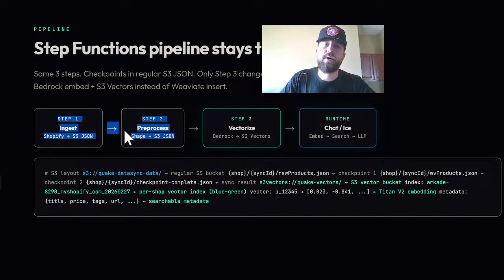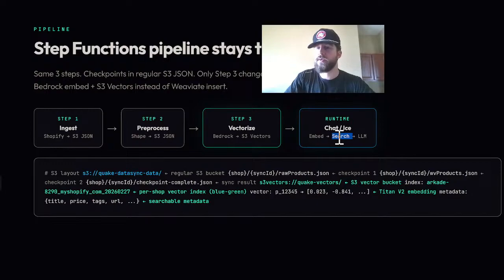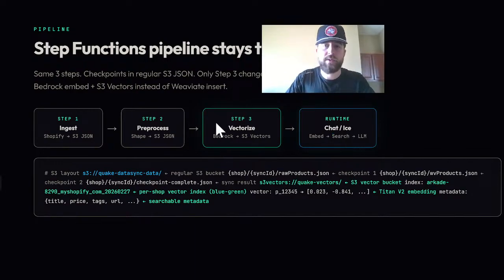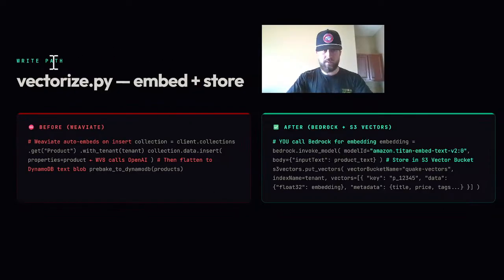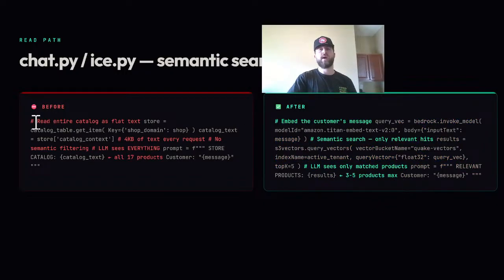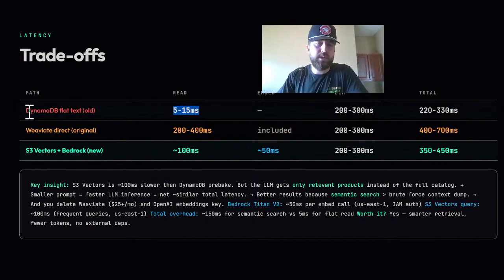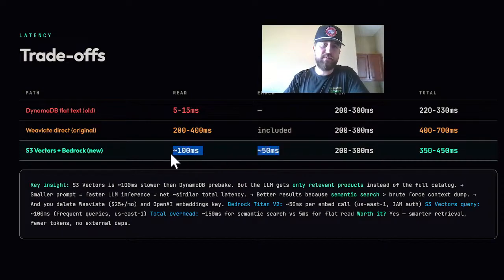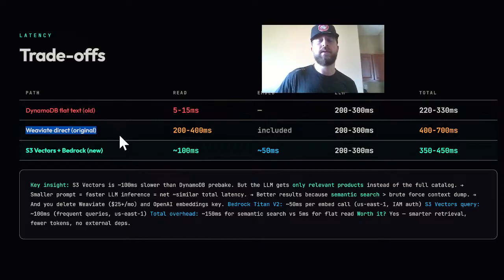THIS IS HOW YOU FLEX On AI Data Pipelines: Quake Ops (Advanced Data Engineering) [Shopify App]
Quake Ops: Advanced Data Engineering for Quake AI Shopify App

In the ongoing Quake saga of upgrading data infrastructure, a streamer with a plan figured out new ways to evolve Quake's data engineering for a bigger better AI app on the Shopify App Store $$$$$

Big ballin AI engineering -- Catch Quake Ops Livestreams here on YouTube

And don't forget... Get Quake on the Shopify App Store and join Quake Empire today!